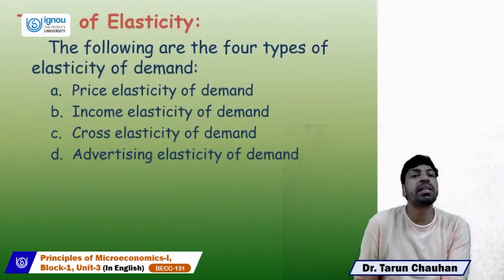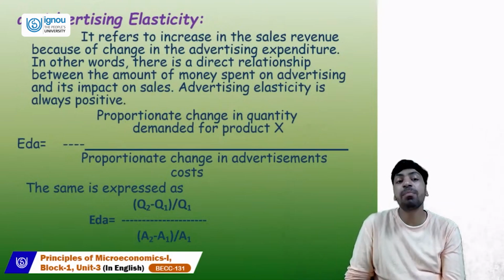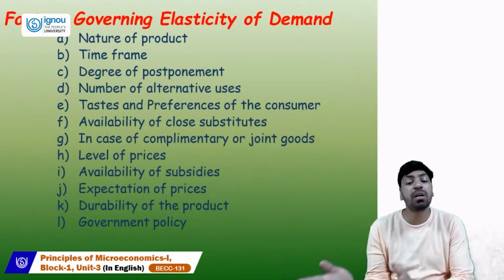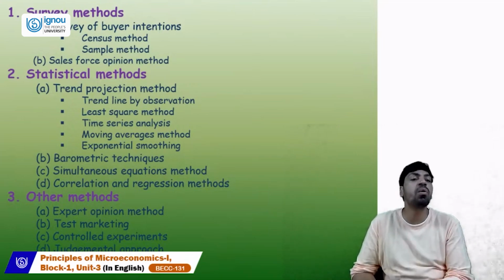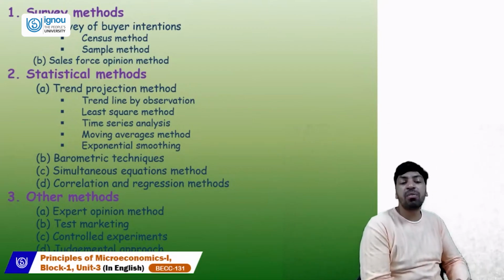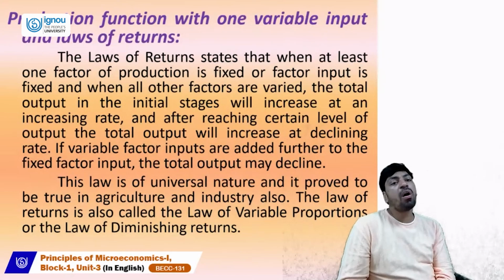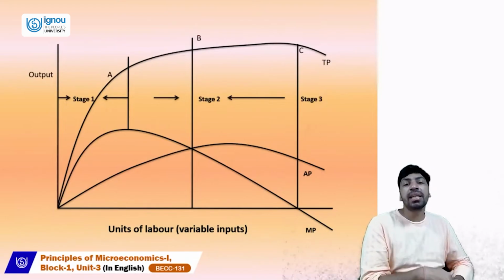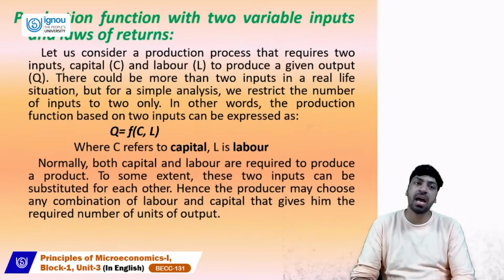Principles of Microeconomics-I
BECC131(English)
Dr. Tarun Chauhan
Date : 26-Jul-2024